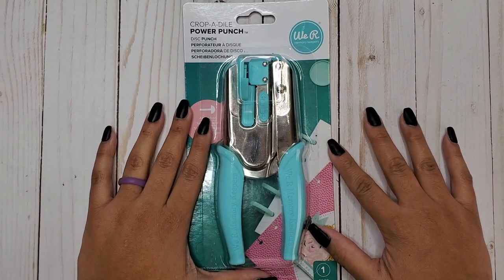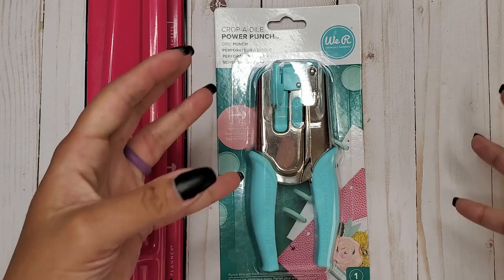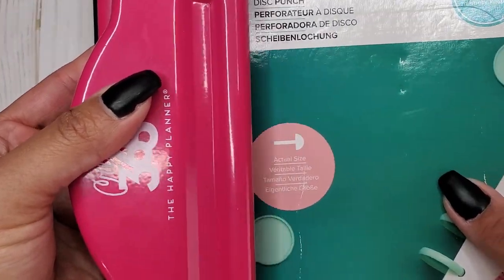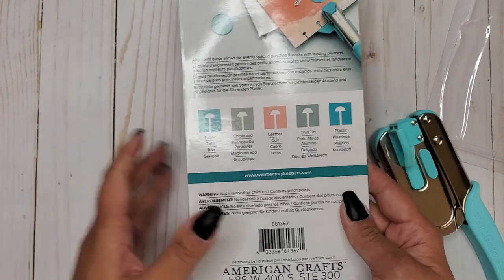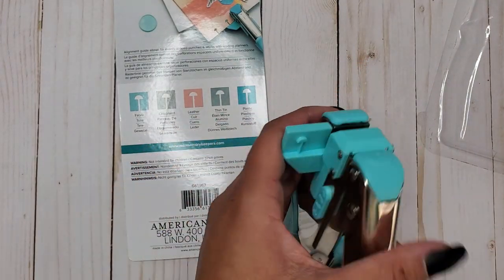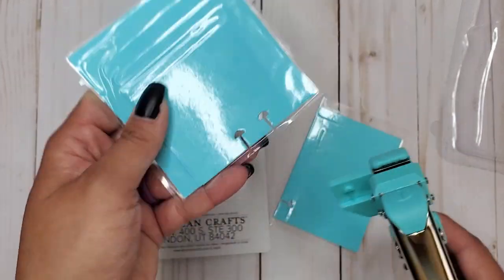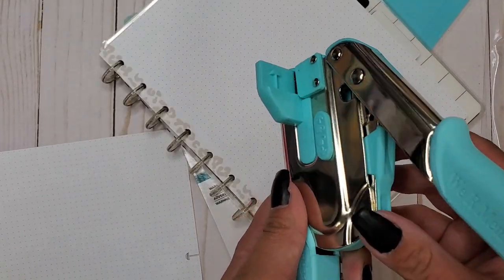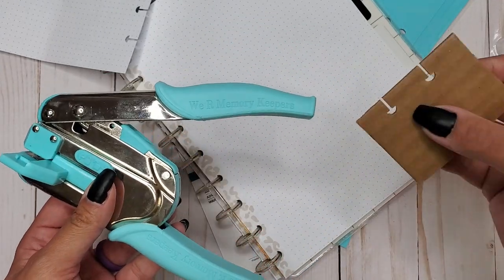Crop-A-Dile Disc Punch | REVIEW | The Happy Planner Punch Comparison | MAMBI